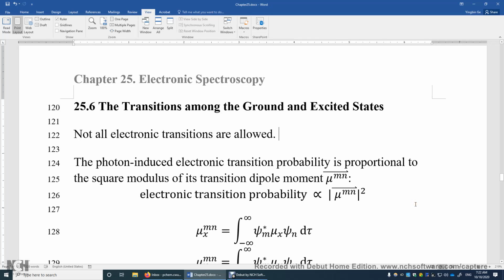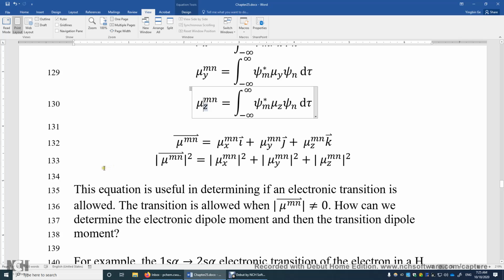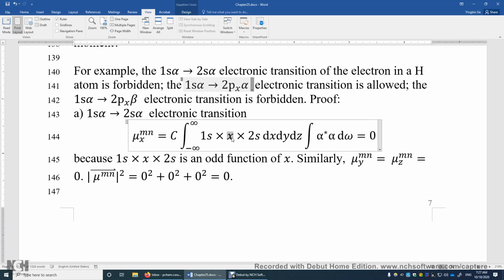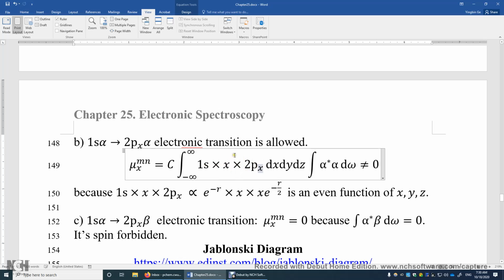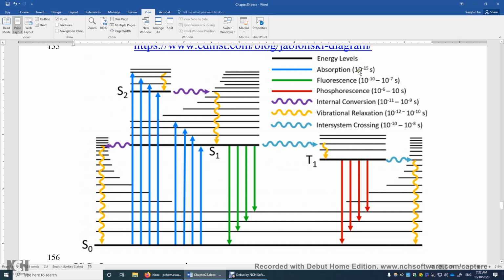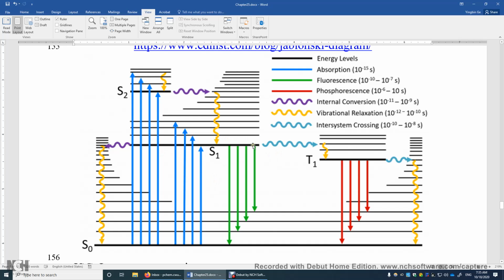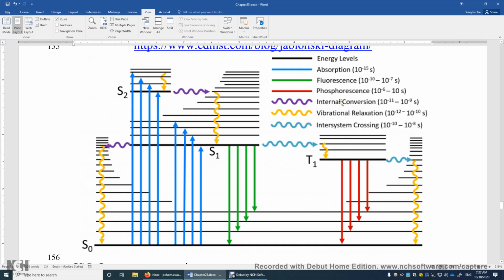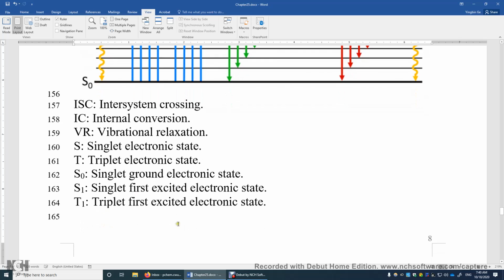25 6 Selection Rule and Jablonski Diagram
The time scale for intersystem crossing should be 1E-8 to 1E-3 second.
The time scale in the Jablonski diagram in the document (1E-10 s to 1E-8 s) is inaccurate.